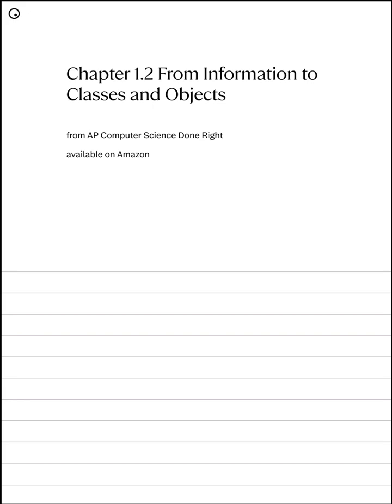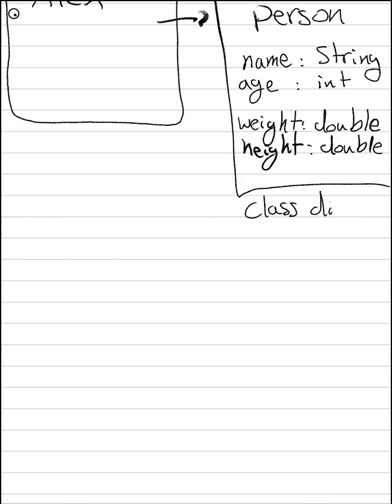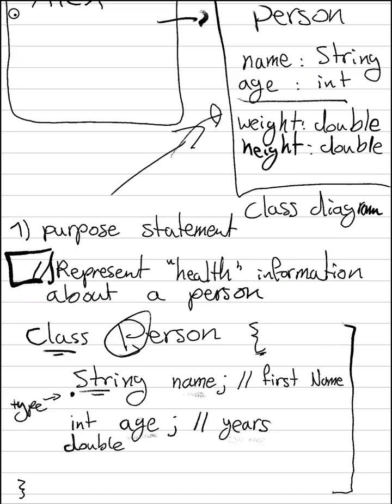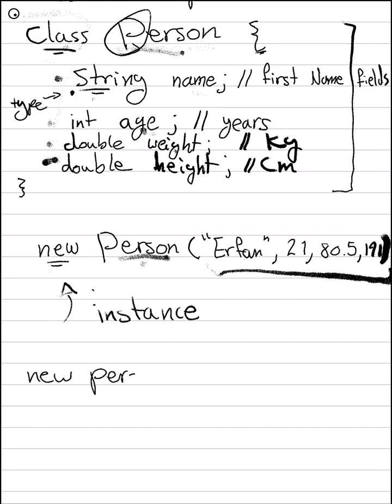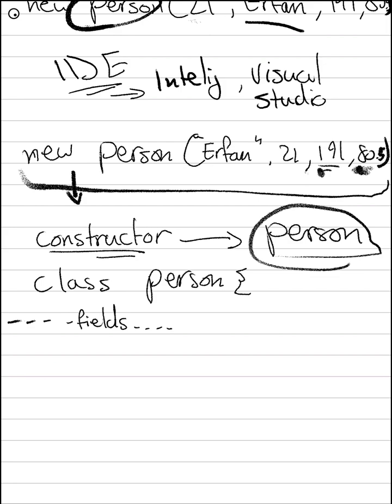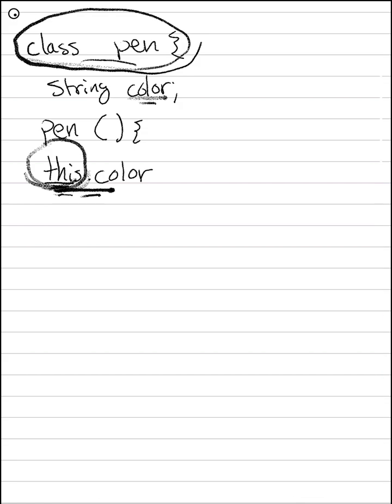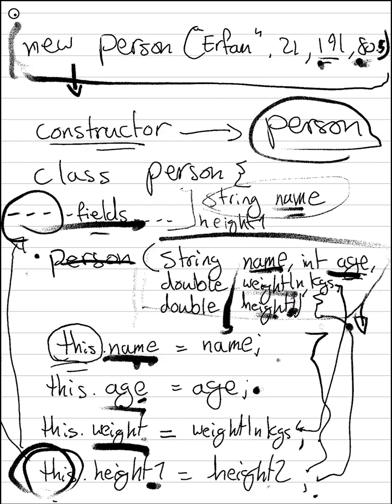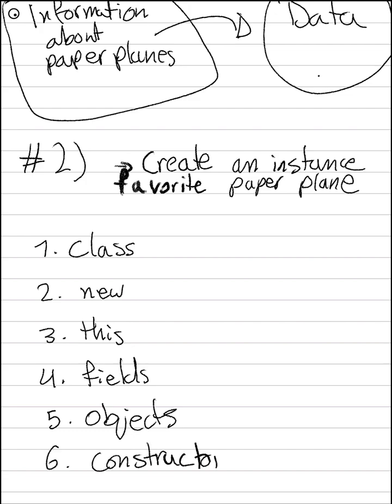How to code? From Information to classes Chapter 1 part 2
How do we represent complex information in code? What are classes and objects? How do we create a new instance of a class? How do we access a class?